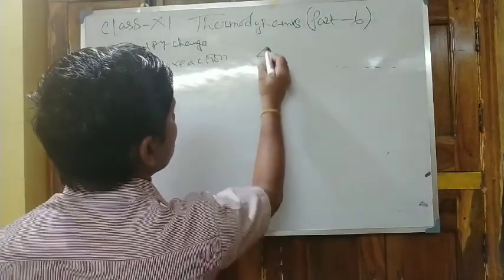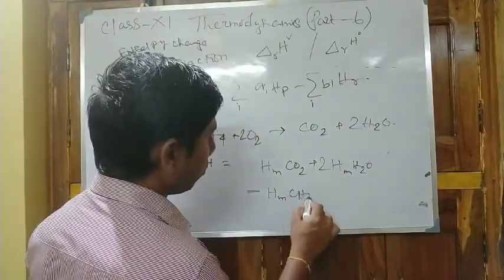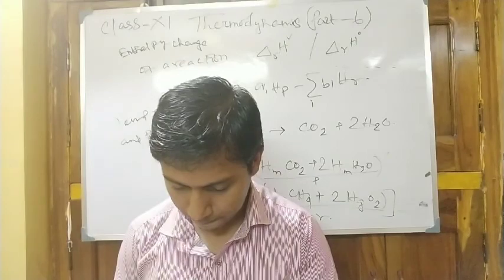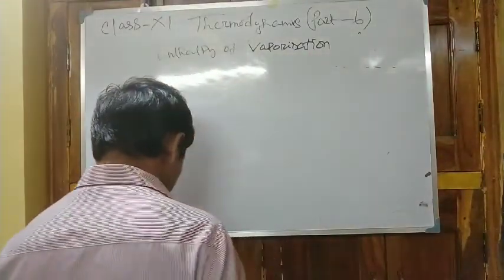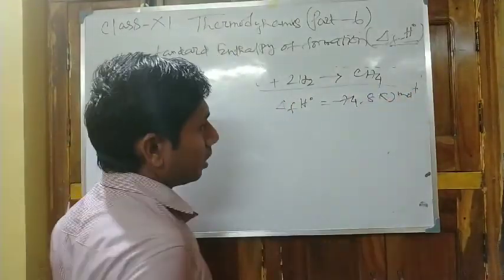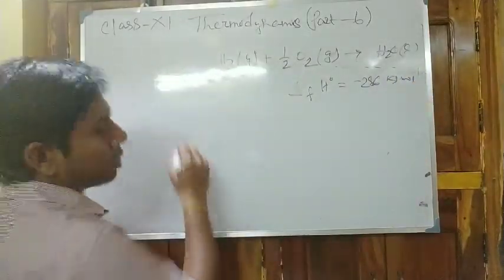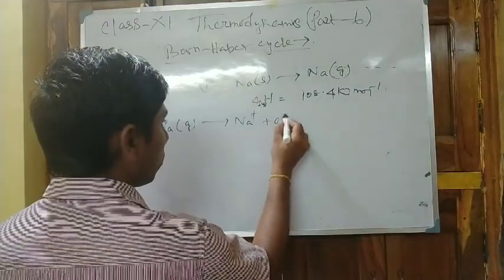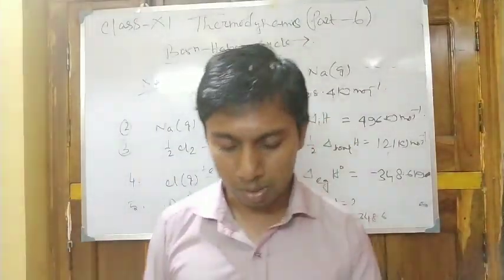Class 12 unit d & f block elements part 2 k.ghosh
Class XII Chemistry Topic: unit d & f block elements part 2